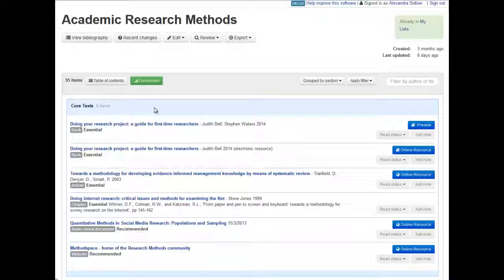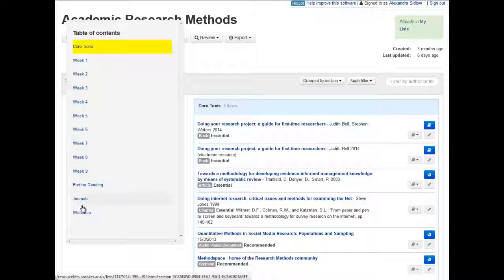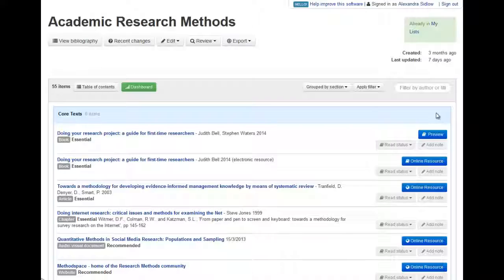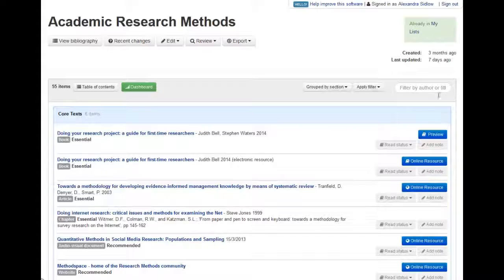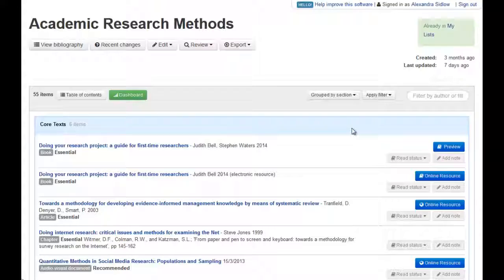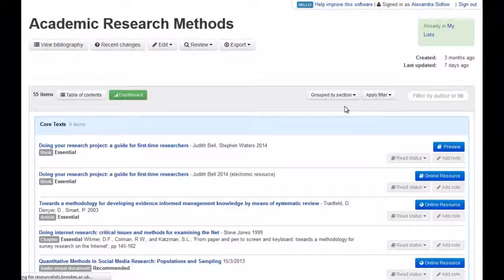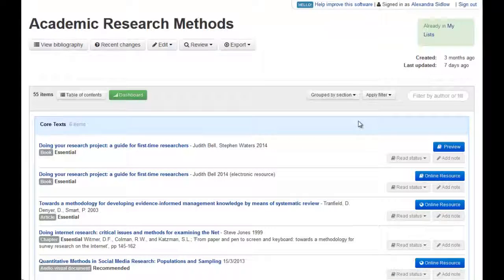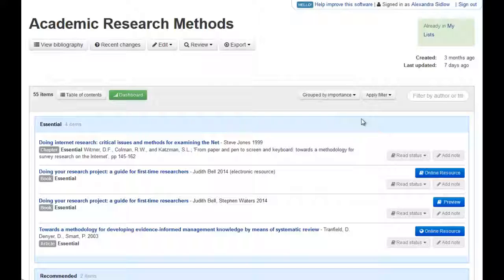Your reading list : navigating and sorting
Help with navigation and use of Aspire reading lists